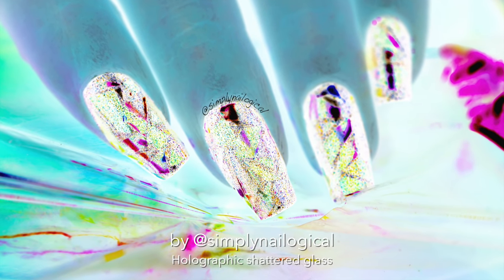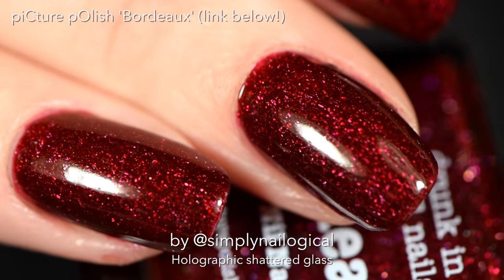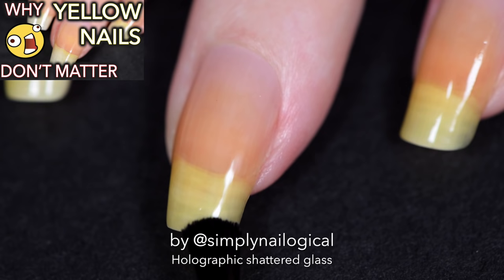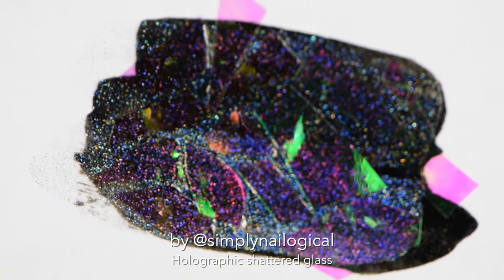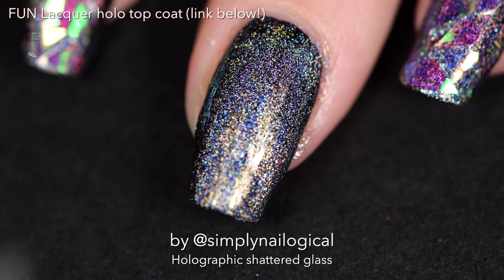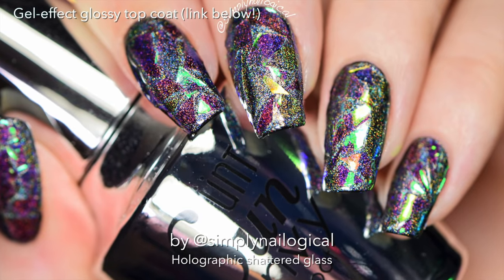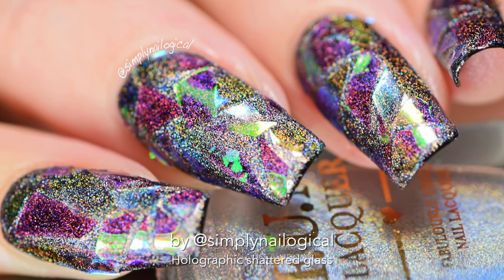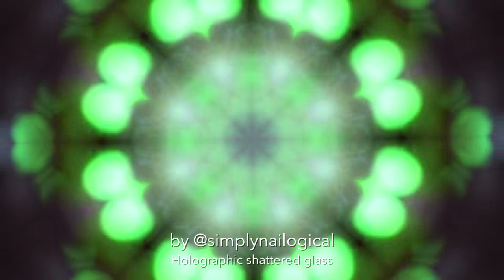HOLOGRAPHIC Shattered Glass Nail Art !!!!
HOW TO MAKE A BADASS MANI MORE BADASS! THROW SOME HOLO ON IT TO TRULY TRANSFORM THAT SHATTERED GLASS INTO MAJESTIC UNICORN SKINS!!!

♥ FUN Lacquer holo top coat
♥ Starrily holo top coat

Sigma 17-50mm f/2.8 EX DC OS HSM lens for Nikon

On-camera shotgun mic - Sennheiser MKE 400